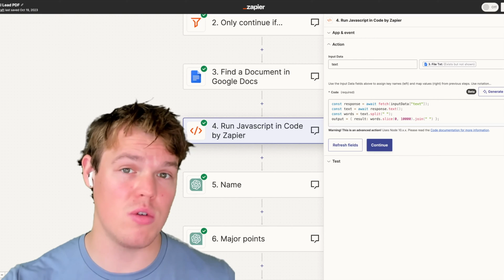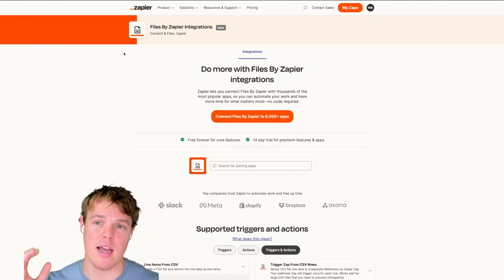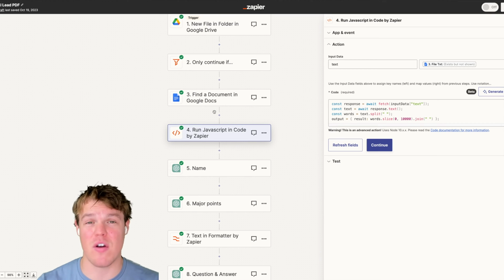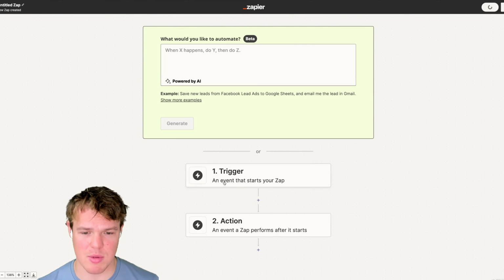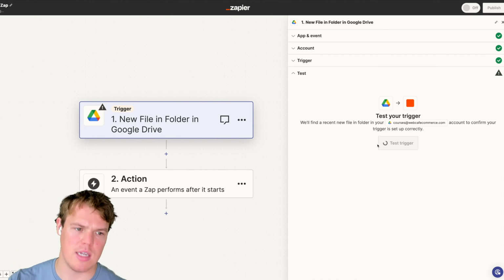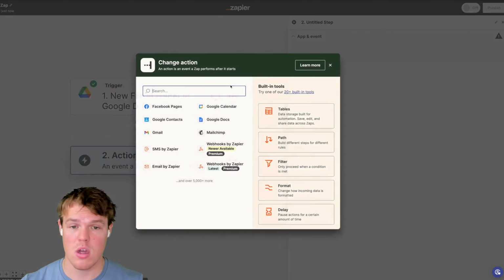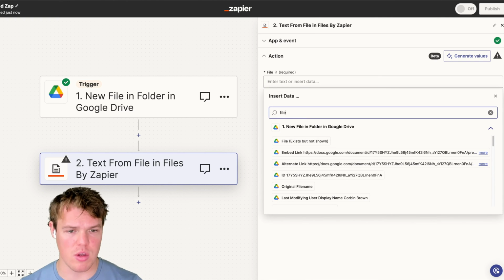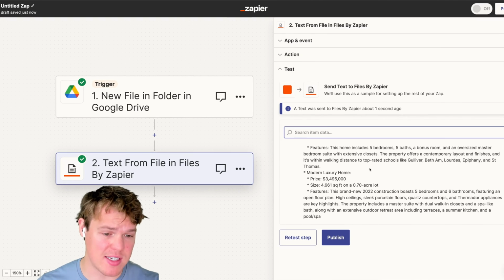New Zapier Tool You Can Start Using In Your Automations - Zapier Easy Tutorial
This tutorial provides an in-depth exploration of "Files By Zapier Integrations," aimed at empowering users to seamlessly connect the "Files By Zapier" app with other online applications. It delves into the mechanics of setting up integrations, demonstrating how they can streamline and automate complex workflows. The tutorial is designed to be accessible for beginners while offering valuable insights for experienced users. It includes practical examples, tips for troubleshooting, and best practices for optimizing workflow efficiency through these integrations.

Key Takeaways:

✩ Step-by-Step Guidance: The tutorial provides a clear, step-by-step approach to setting up and using Files By Zapier Integrations.
✩ Workflow Automation: It emphasizes the benefits of automating workflows by integrating various apps, showcasing practical examples.
✩ User-Friendly Approach: The content is tailored for users of all skill levels, ensuring an easy understanding of the integration process.